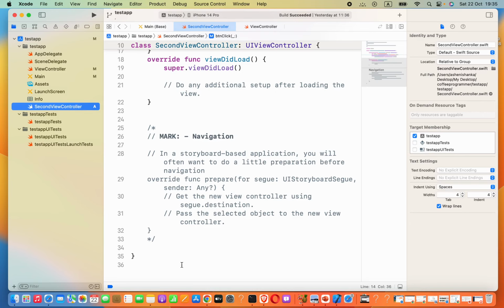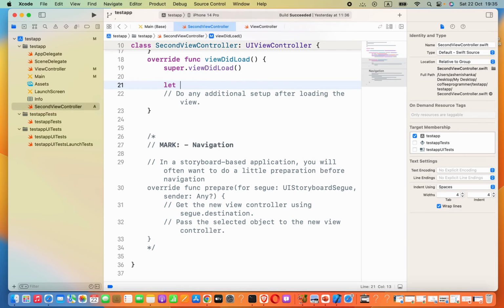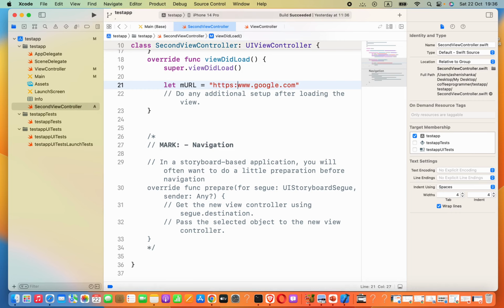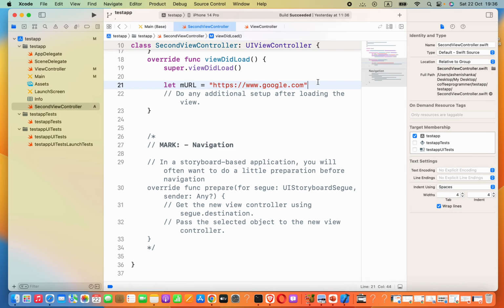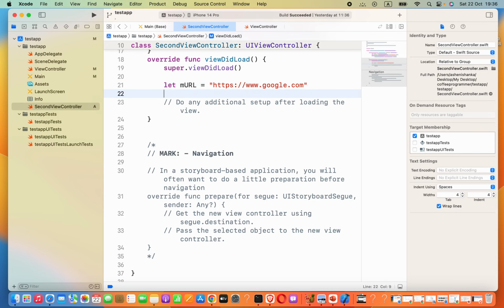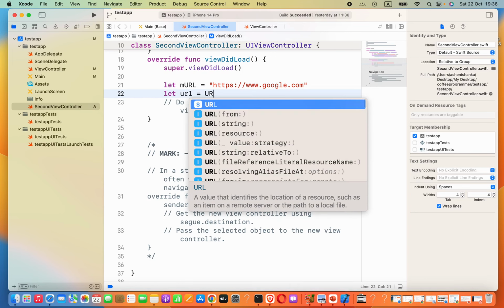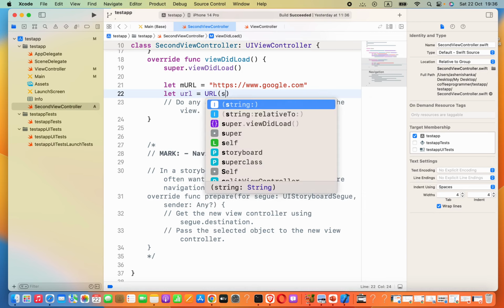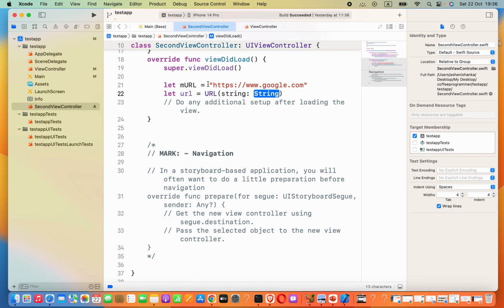How to convert String to a URLor URL to a String in Swift | Xcode 14+ Tutorials